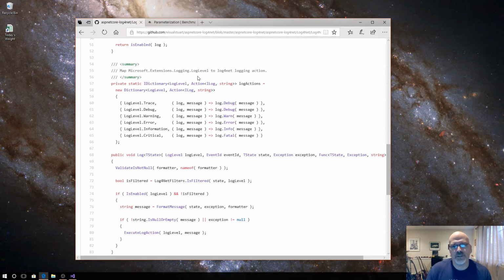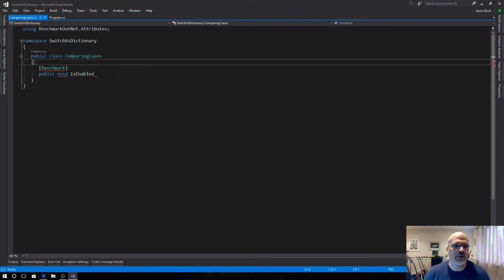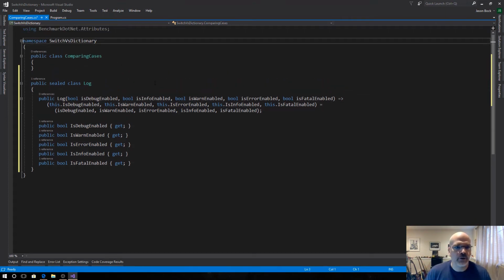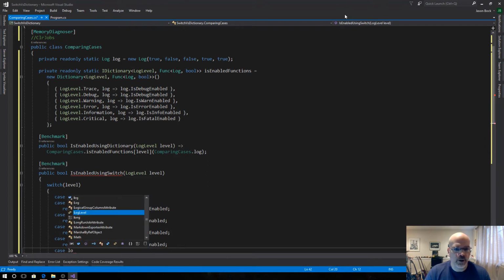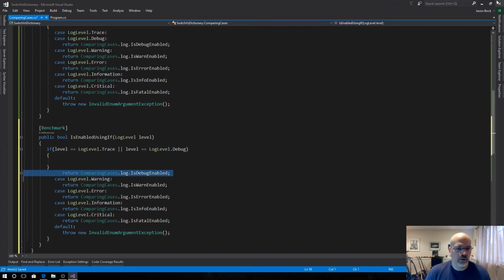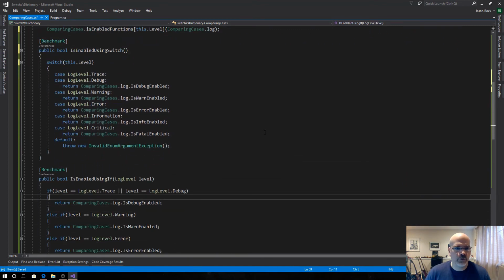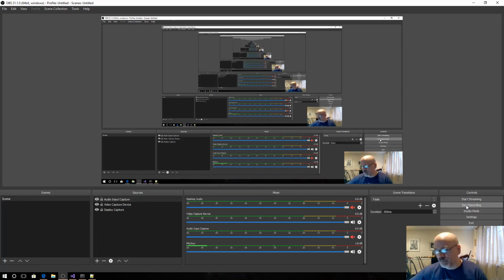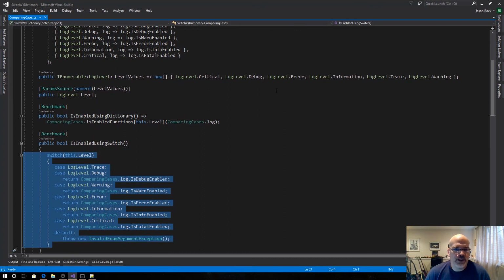FreeCodeFriday - Episode 23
In this episode, I create a set of benchmark tests to see what's faster: a dictionary, a switch statement, or a bunch of if/elseif statements.

I apologize for the lack of volume - something got screwed up with the setting on my mic as I recorded and I didn't notice until I made the video. I'll make sure that doesn't happen again!